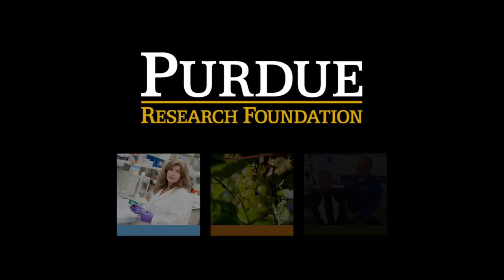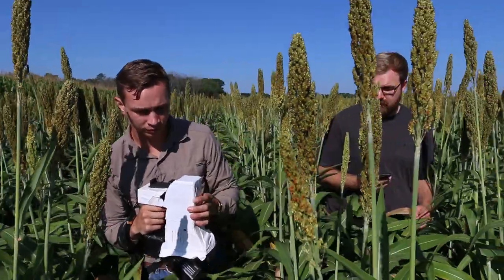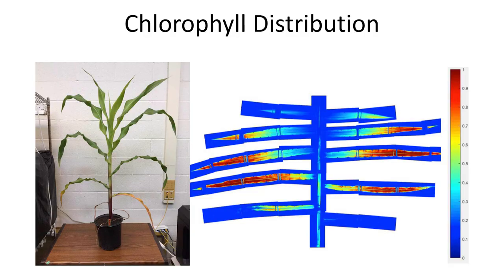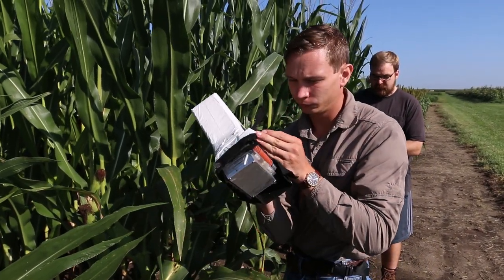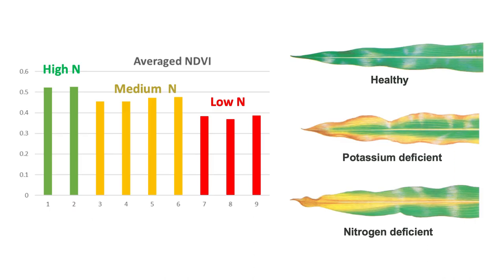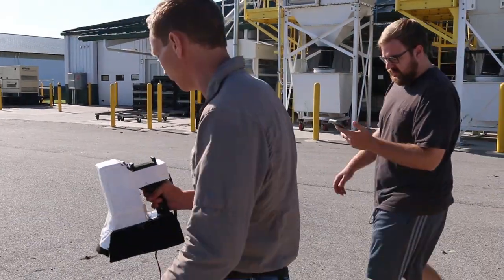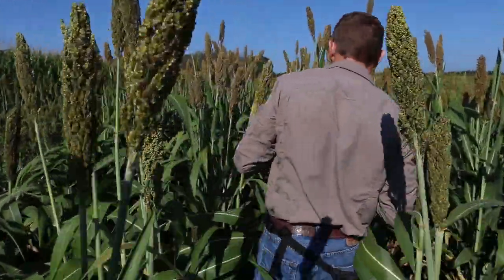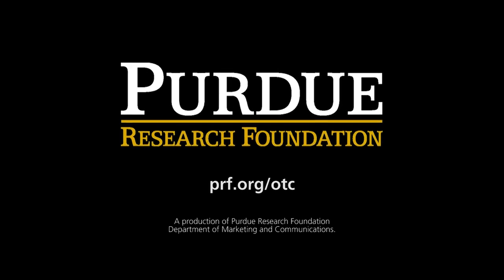Sensor gives farmers more accurate read on plant health, provides valuable crop data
A Purdue University professor has built an innovative handheld sensor that gives plant scientists and farmers a more precise way of measuring the health of crops while gathering up-to-the-minute data that state and federal officials and others will find valuable.